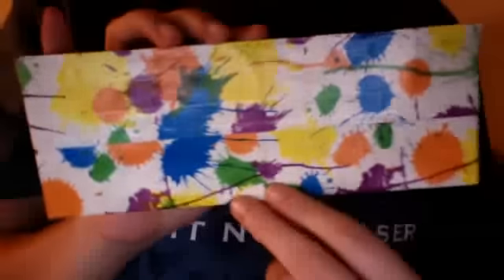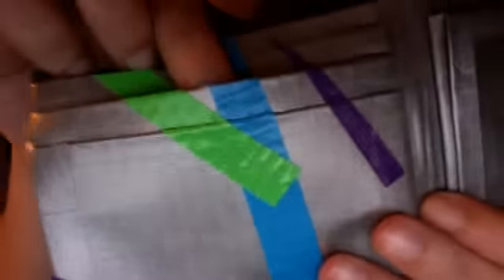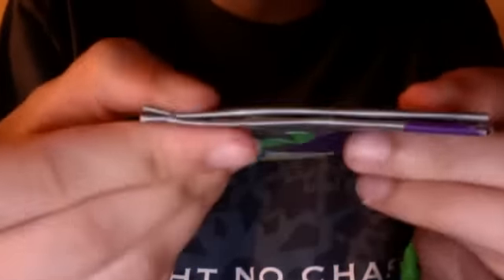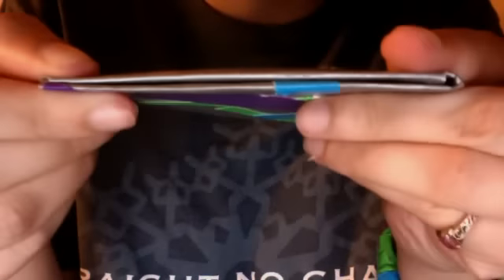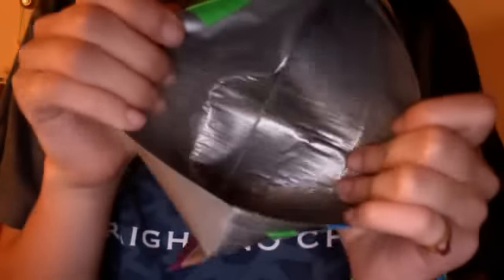3 wallets :D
the order form will be up and running soon!
i just want to get these out of the way